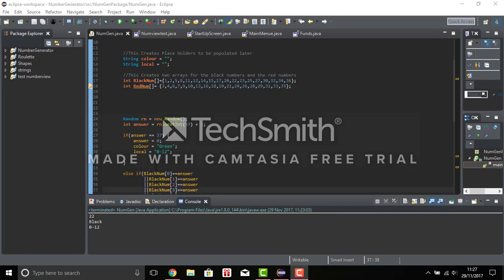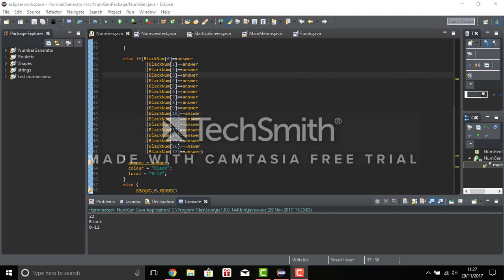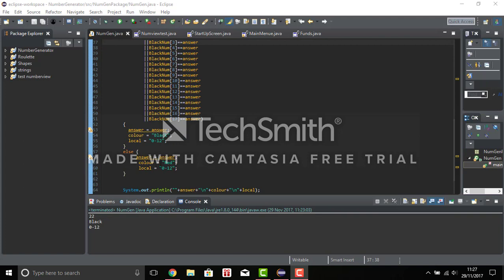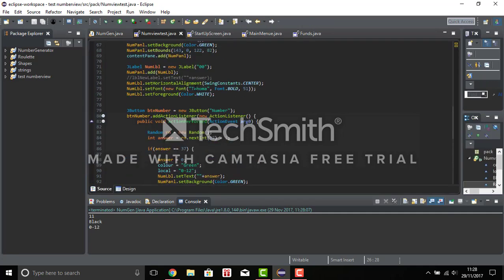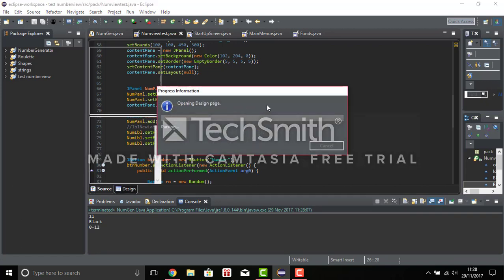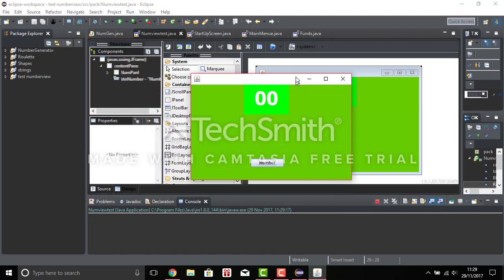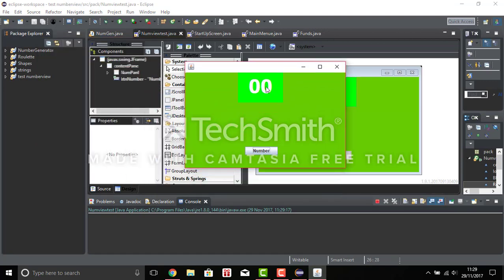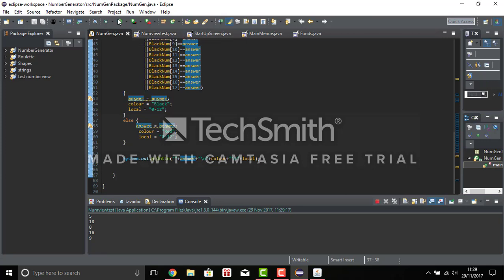Random Gererator(Java Roulette Game)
This is to show how my Random Number Generatoe will work for my Java Project